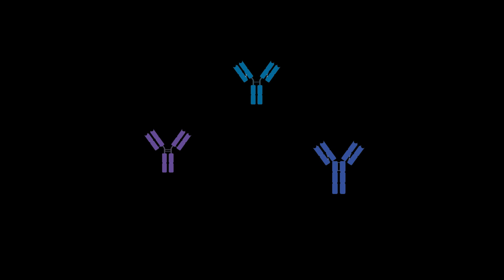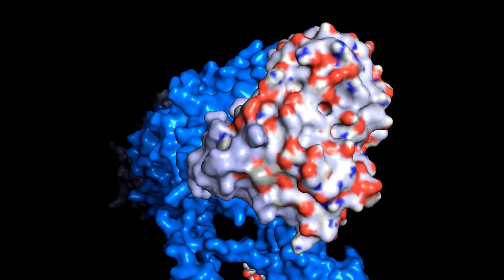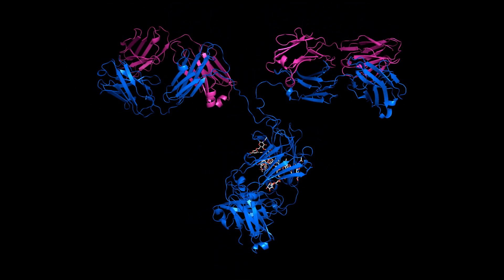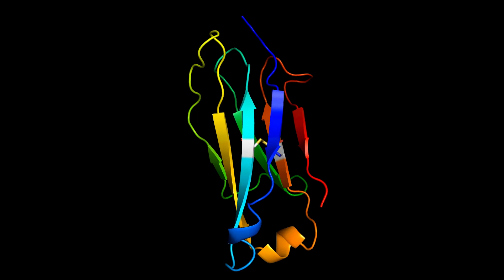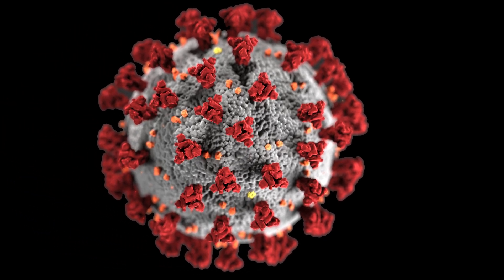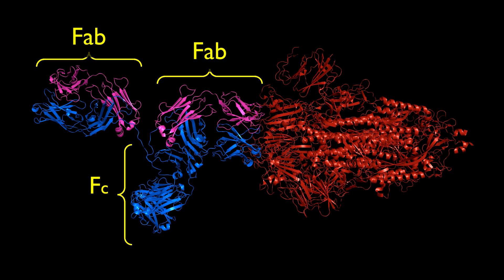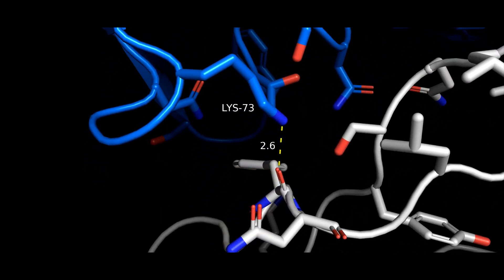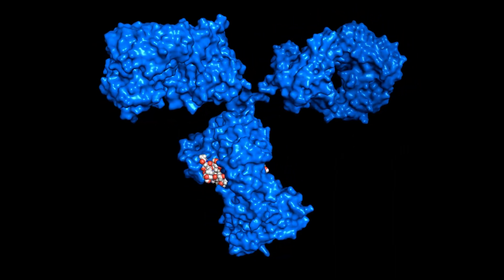Antibody Structure: The Immunoglobulin Fold and Antibody-Antigen Interactions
Dr. KP gives an overview of antibody structure, and takes a look at a human antibody bound to the SARS-CoV-2 spike protein.

REFERENCES
• Akkaya, M., Kwak, K. & Pierce, S.K. B cell memory: building two walls of protection against pathogens. Nat Rev Immunol 20, 229–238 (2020).
•  Alberts B, Johnson A, Lewis J, et al. Molecular Biology of the Cell. 4th edition. New York: Garland Science; 2002.
• Barnes, C.O., Jette, C.A., Abernathy, M.E. et al. SARS-CoV-2 neutralizing antibody structures inform therapeutic strategies. Nature 588, 682–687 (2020).
• Chiu ML, Goulet DR, Teplyakov A, Gilliland GL. Antibody Structure and Function: The Basis for Engineering Therapeutics. Antibodies (Basel). 2019;8(4):55. Published 2019 Dec 3. doi:10.3390/antib8040055
• Lambert, J. M., & Berkenblit, A. (2018). Antibody–drug conjugates for cancer treatment. Annual review of medicine, 69, 191-207.
• Nose M, Wigzell H. Biological significance of carbohydrate chains on monoclonal antibodies. Proc Natl Acad Sci U S A. 1983;80(21):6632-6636. doi:10.1073/pnas.80.21.6632
• Pan S, Manabe N, Yamaguchi Y. 3D Structures of IgA, IgM, and Components. Int J Mol Sci. 2021;22(23):12776. Published 2021 Nov 26. doi:10.3390/ijms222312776
• Vollmers, H. Peter, and Stephanie Brändlein. Natural antibodies and cancer. New biotechnology 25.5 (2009): 294-298.